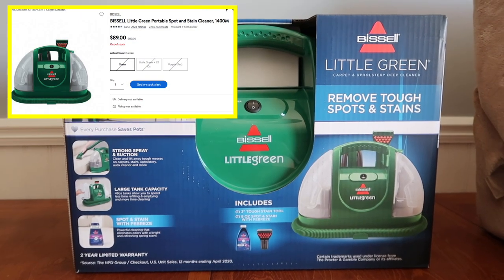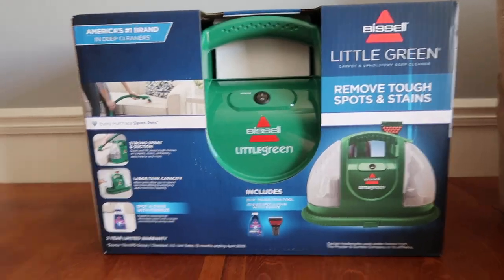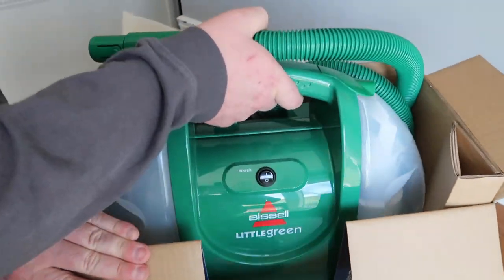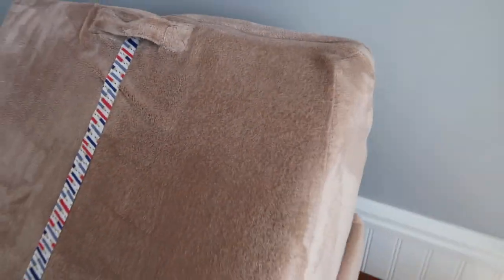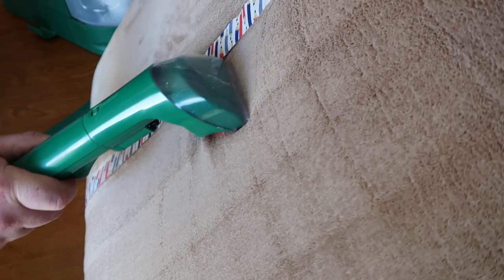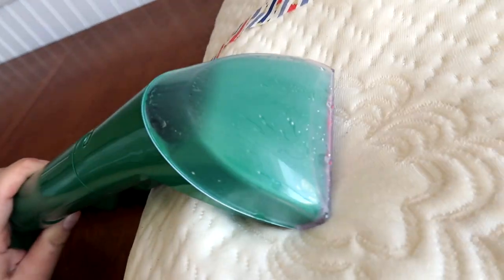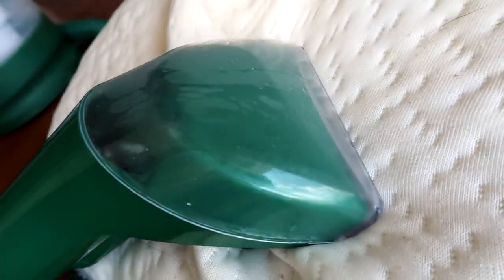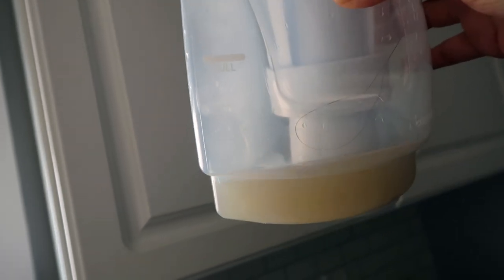Bissell Little Green machine: REVIEW!